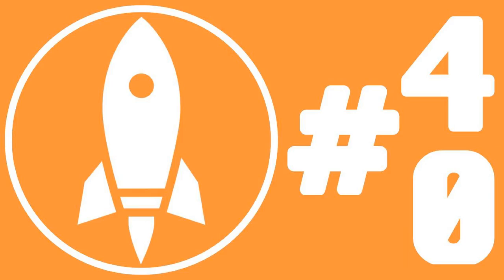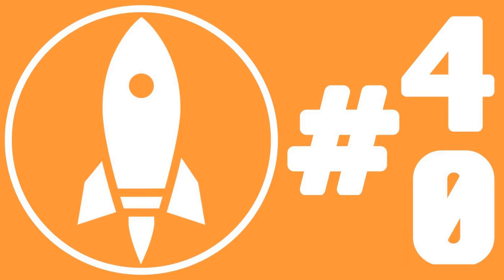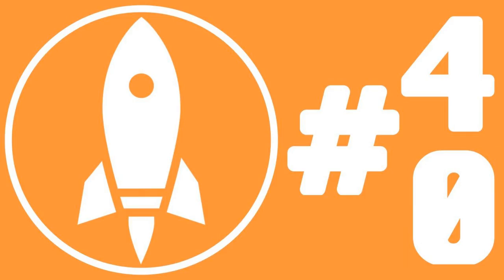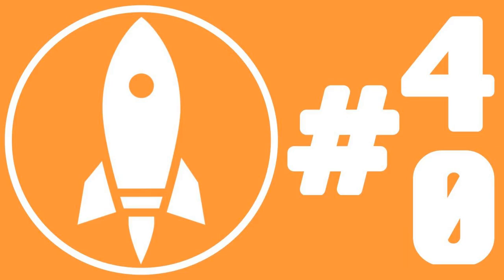#40: Go Exploring, Not Touring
The holidays are upon us! Today, Corban and Sofia give you their favorite tips for traveling, learn a cool fact about accents in the UK, tell plenty of jokes and stories, and so much more!